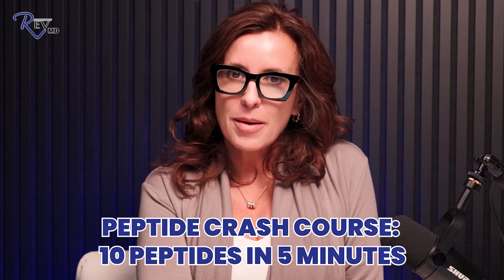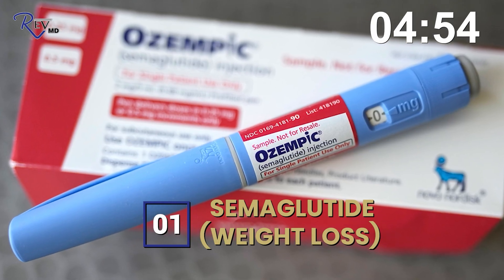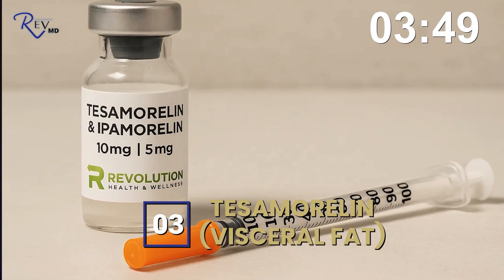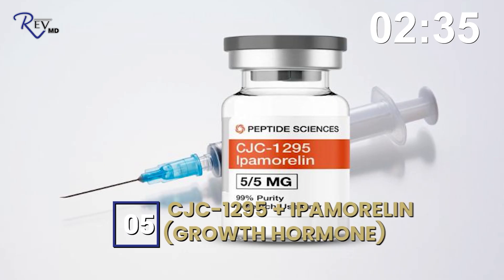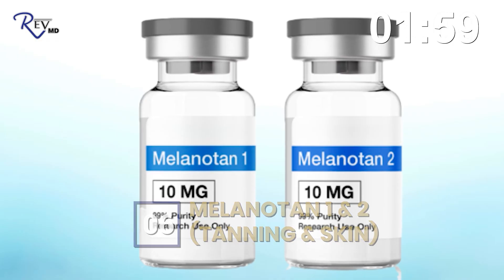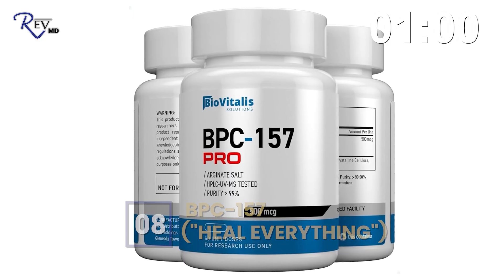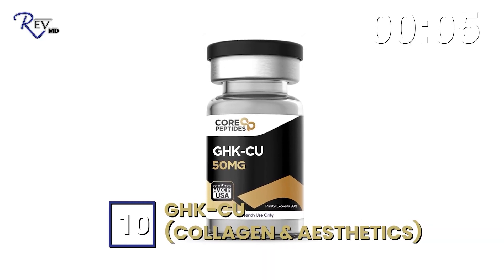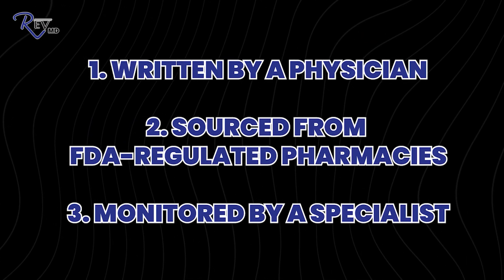Peptide Crash Course | Everything You Need to Know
🎯 Peptides are one of the fastest-growing areas in regenerative and functional medicine, but most people don’t actually understand what they are or how they work.

In this video, I break down 10 popular peptides in just 5 minutes, covering how they’re commonly used for healing, hormone optimization, fat loss, skin rejuvenation, and metabolic health.

🔥 Start Your Transformation — Grab Your Free Guide

Take the next step in your wellness journey with one of my physician-created resources. These guides are designed to give you clear answers, real solutions, and immediate action steps you can start using today.

📘 Men’s Performance Playbook
Improve erection quality, boost libido, and learn what really works for male sexual performance.

🌙 Perimenopause vs. Menopause Guide
Finally understand your symptoms and get a roadmap to feeling balanced, energized, and confident again.

💗 Top 10 Women’s Health Tips
Simple, science-backed strategies to improve hormones, energy, sexual wellness, and longevity.

- Which peptides are FDA-approved vs investigational
- How peptides are used for weight loss, hormones, and sexual wellness
- The role of peptides in healing, skin health, and body composition
- Key differences between peptides and medications like semaglutide
- Why sourcing, safety, and physician guidance matter with peptide therapy

🔔 Stay Connected: If you enjoy this video, don’t forget to subscribe and tap the bell 🛎 so you never miss new content on hormones, sexual wellness, and feeling your best at every age.

💬 Join the Conversation: Comment your questions or future topics you want covered—I love creating content based on what you are searching for.

- Follow My Substack: Science-based insights on hormones, sexual wellness, aging, and real patient stories:

🌟 About Dr. Debra Durst
As founder and CEO of RevitalyzeMD, Dr. Debra Durst brings 25+ years of expertise in regenerative medicine, aesthetics, and sexual wellness. Her mission is to help women and men look great, feel great, and experience their best sexual health at every age through personalized, evidence-based care.

📘 Chapters
00:00 Peptide crash course
00:40 Approved weight loss peptides
01:50 Sexual wellness & growth hormone peptides
03:10 Healing & body composition peptides
04:20 Safety, sourcing & what’s next